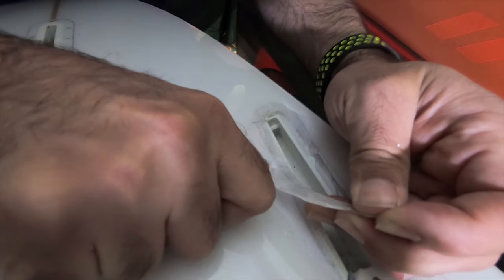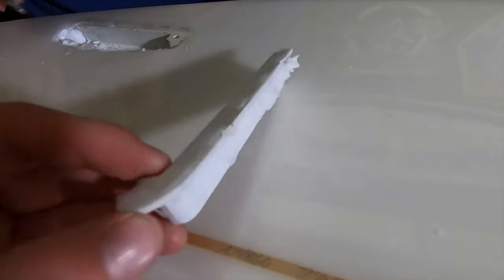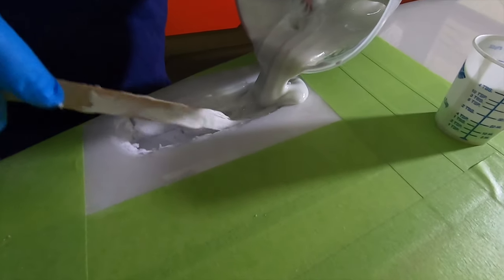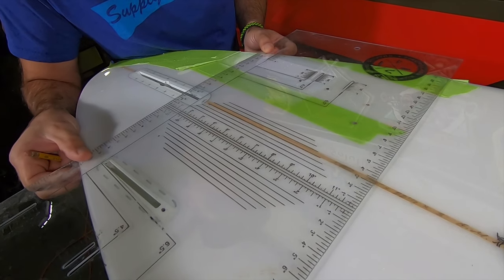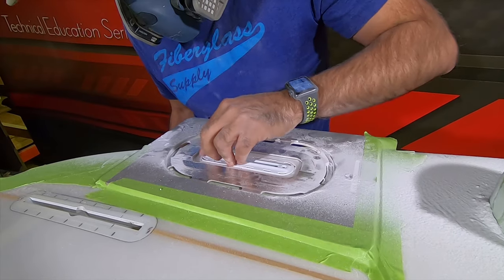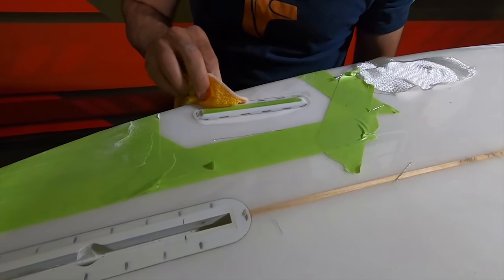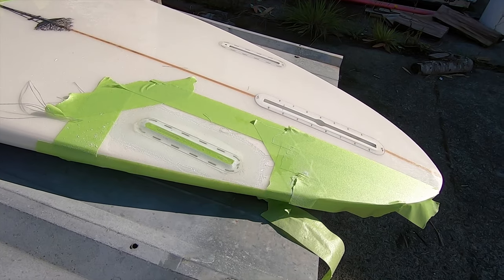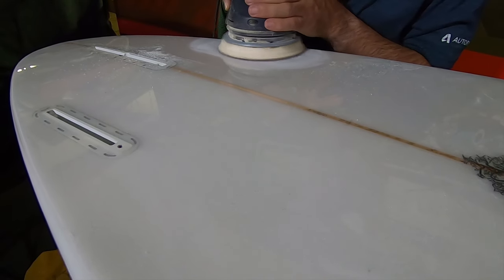Broken Futures Fin Box Repair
In this video we'll show you how to repair or replace a broken futures fin box on a surfboard or SUP.

Steps are:

- Remove broken fin box and damaged fiberglass from around box
- Fill in damaged area with resin/3m bubble mixture
-Sand damaged area flat and route in hole for new fin box
- Install new fin box with resin
- Glass over new fin box and sand flush with board
- apply final coat of resin and sand flush, buff to gloss if desired

Materials used:

Futures Fin Box
UV Cure Polyester Surfboard Resin
MEKP Catalyst for resin
Surface Agent to make sanding resin
4oz fiberglass Fabric
3M Bubbles
3M 233+ Tape
#2 Surfboard Polish
Styrene

Tools Used:
Trim Router
Futures One Pass Jig (2 pass is better for repairs)
Dremel Tool
Utility Knife
Mixing Buckets and stir sticks
Latex or nitrile gloves
Sanding Block
36,80,220,400,800 grit sand paper
Sander/Grinder/Buffer
Yellow Squeegee
2" Brushes
Surfboard Ruler/Shaping Square